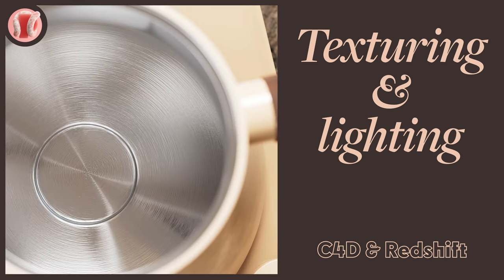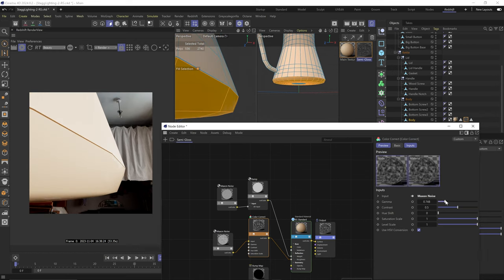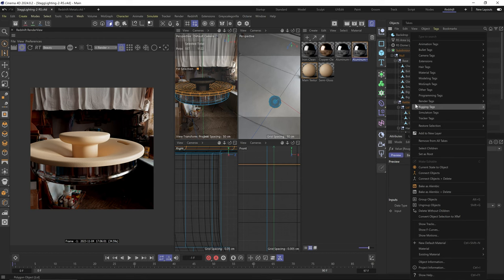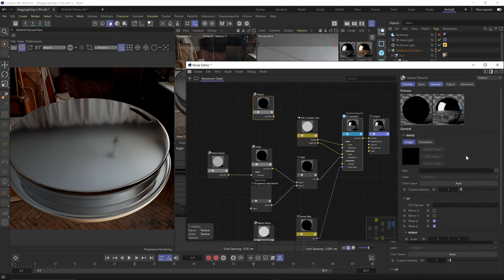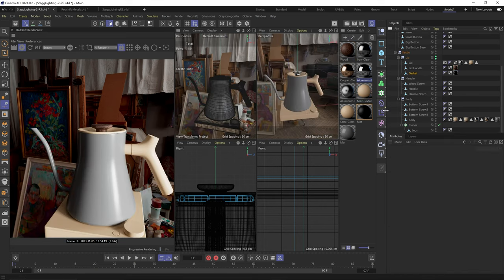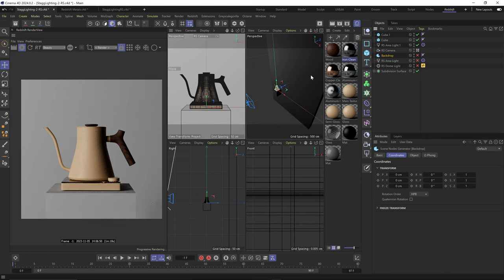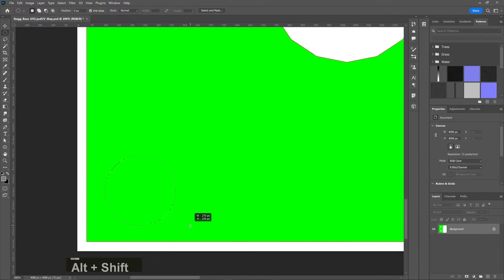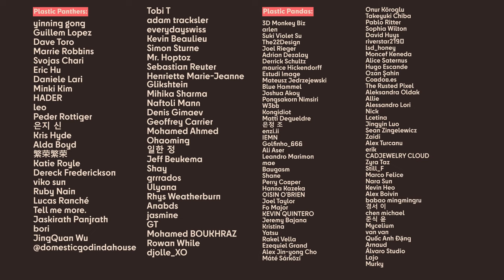Cinema 4D Tutorial - Texturing & Lighting the Fellow Stagg EKG Studio Pro (Redshift)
In this C4D tutorial we'll light and texture the famous Fellow electric kettle, which we modeled in the last video, this time, in Redshift.

00:00 - Intro
00:51 - Texturing
15:05 - Lighting
21:30- Outro